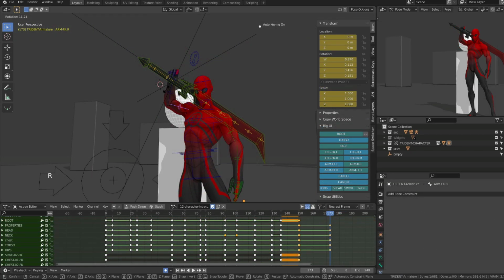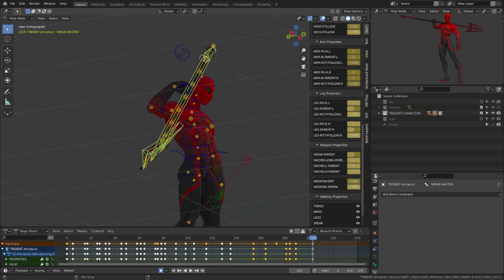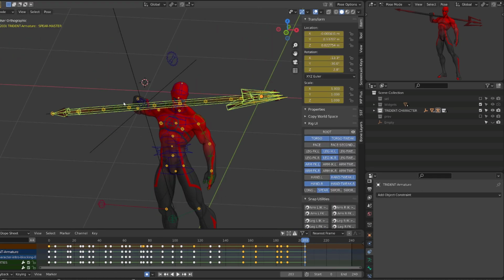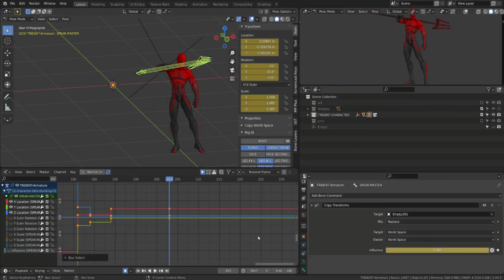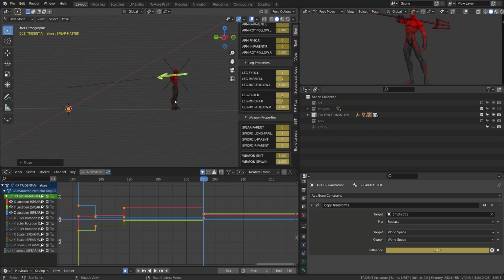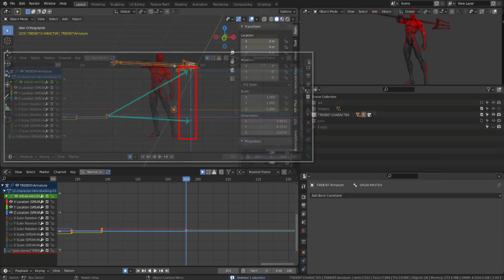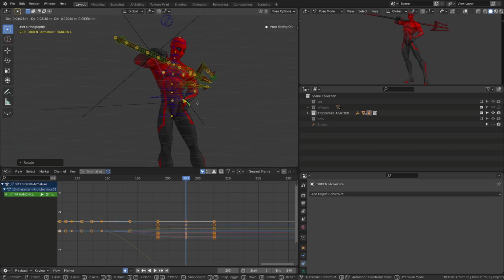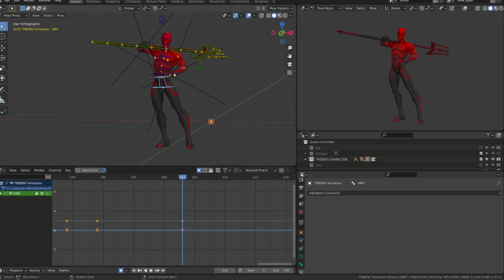09-04 Temporary constraint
09-04 Temporary constraint